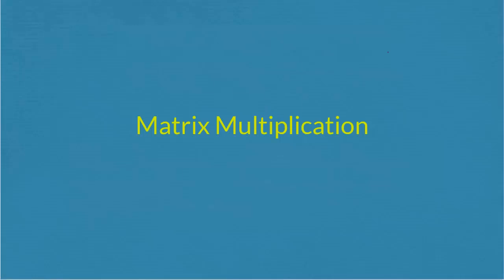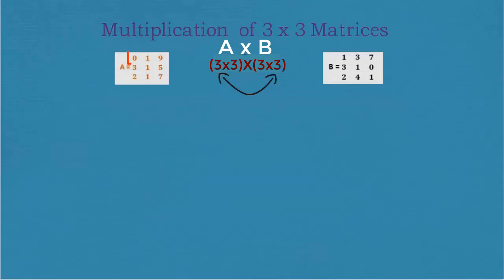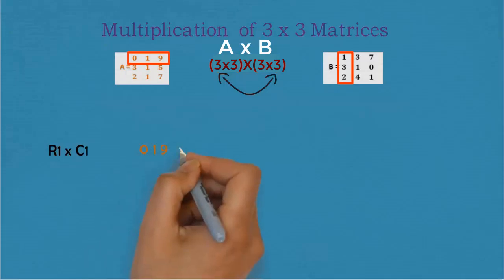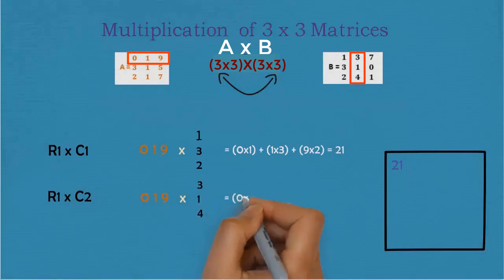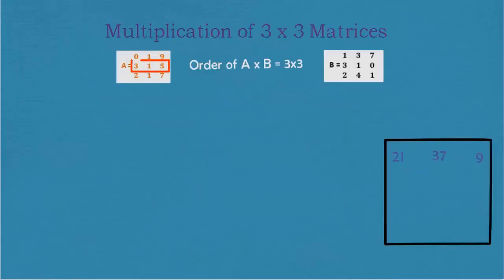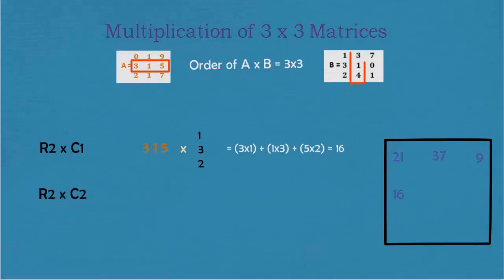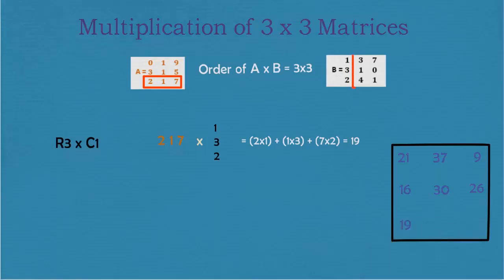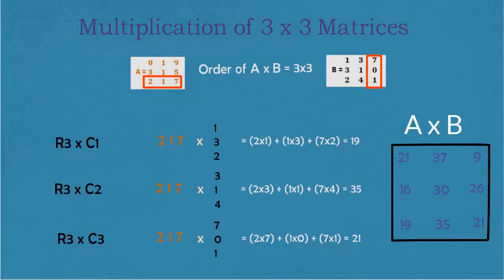Multiplication of Matrices 3x3 Order [Step-By-Step Example]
This video is about: Multiplication of Matrices (Order 3 x 3). It discusses the  complete method which can be adopted to carry out multiplication of two 3 x 3 matrices (step-by-step).